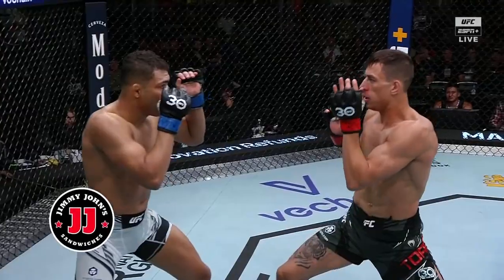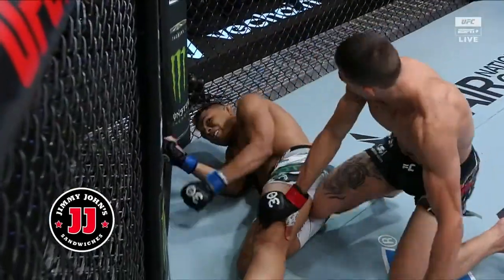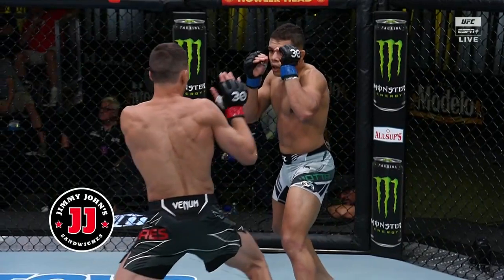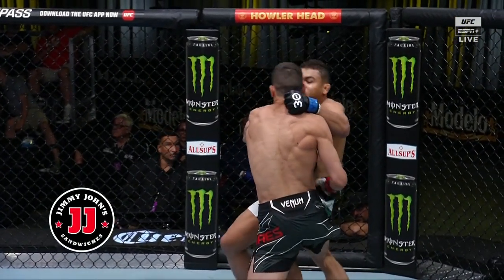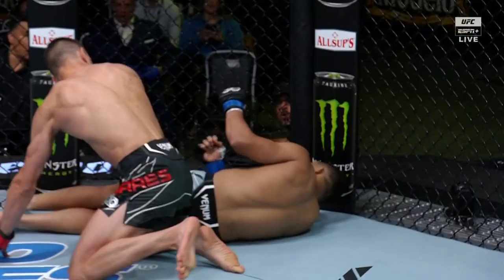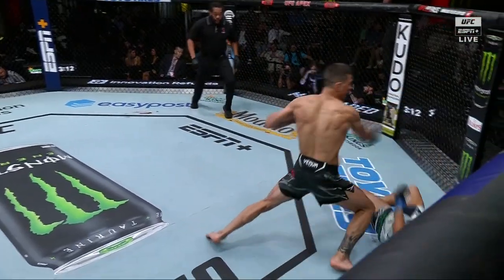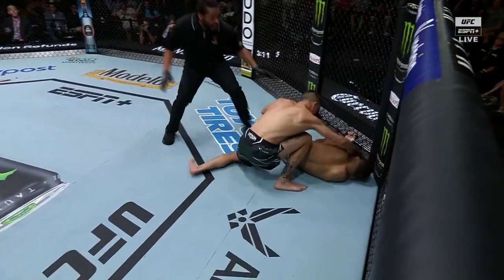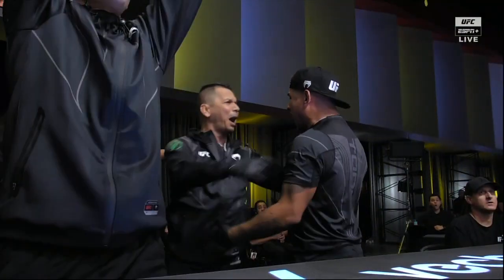Manuel Torres’ highlight-reel KO of Nikolas Motta at UFCVegas75 | ESPN MMA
Manuel Torres knocks out Nikola Motta in under two minutes at UFCVegas75 with an incredible elbow strike.